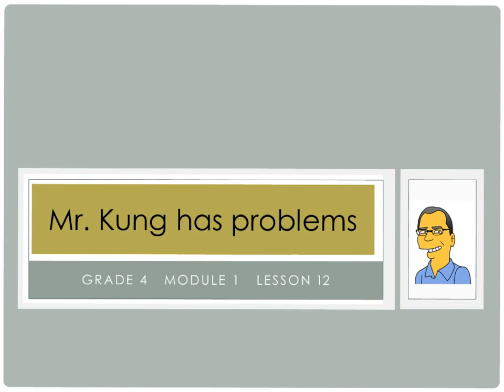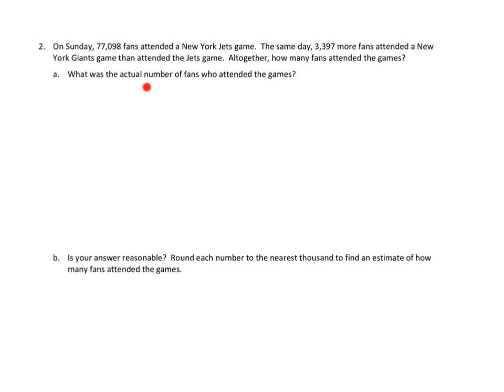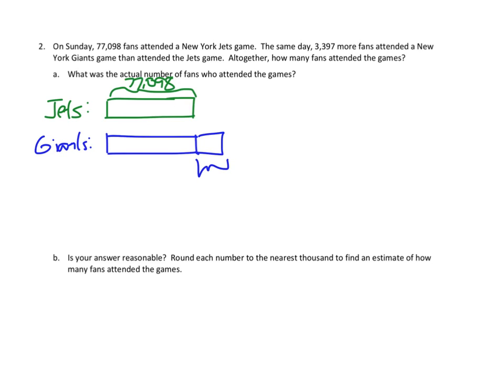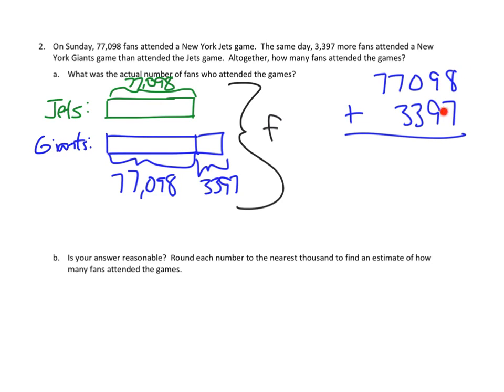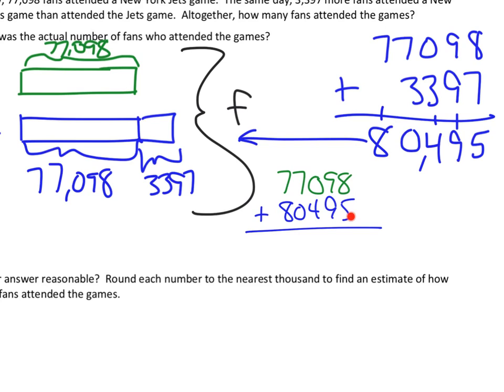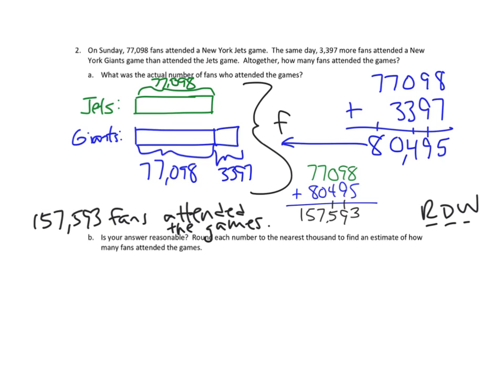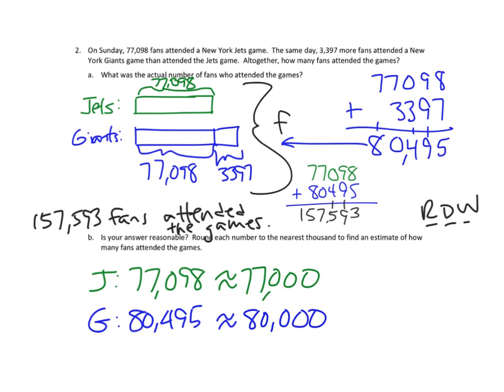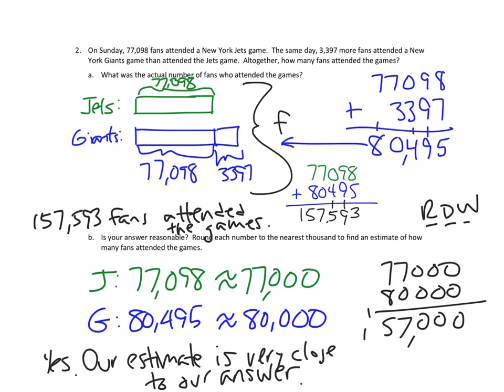Eureka Math, 4th Grade, Module 1, Lesson 12